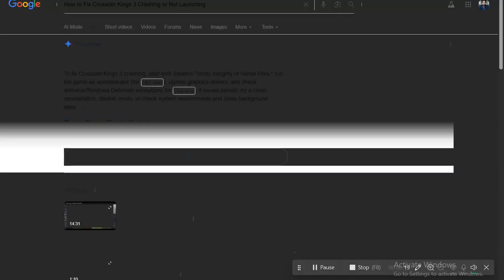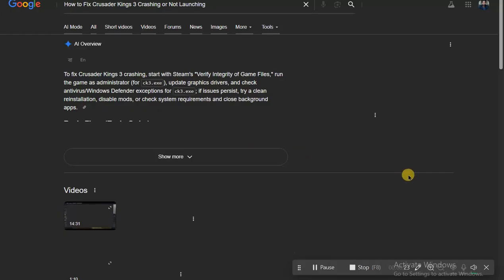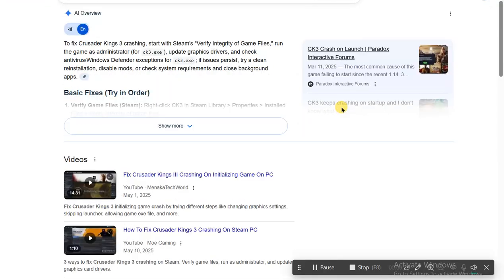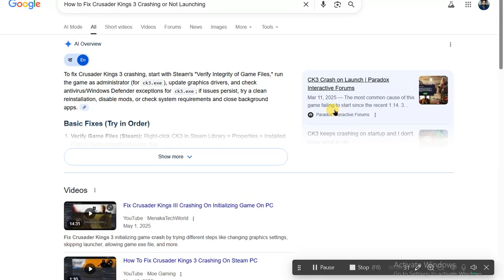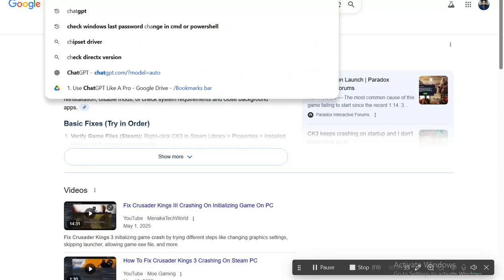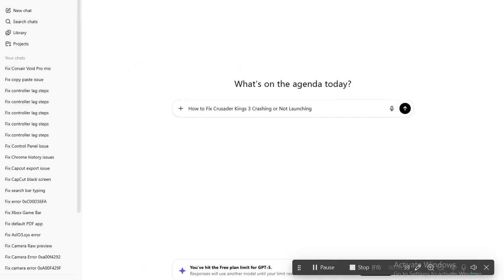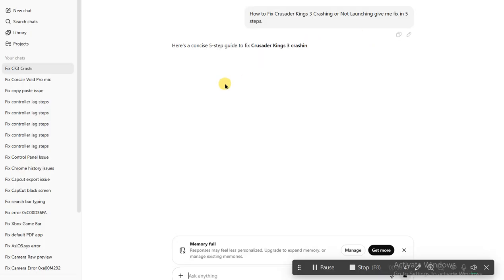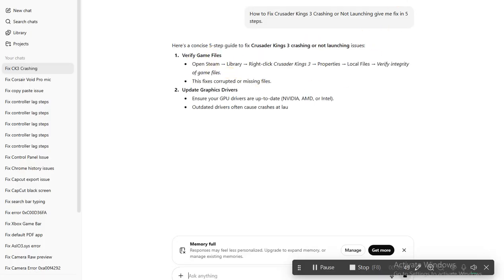How to Fix Crusader Kings 3 Crashing or Not Launching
Video Title: How to Fix Crusader Kings 3 Crashing or Not Launching

Is your grand medieval strategy in Crusader Kings 3 constantly interrupted by frustrating crashes, freezes, or the game stubbornly refusing to launch? Nothing breaks immersion like technical glitches halting your reign. This guide is crafted to provide you with clear, effective solutions, ensuring you can get back to building your dynasty on both Windows PC and Mac without interruption.

We dive deep into common issues plaguing Crusader Kings 3, offering practical approaches to resolve startup errors and persistent in-game crashes. You'll find valuable insights into troubleshooting problems like outdated graphics drivers, corrupted game files, conflicting software, and even mod-related instability. Learn how to optimize your system and leverage features within Steam or the Paradox Launcher to maintain a smooth and stable gaming experience. Say goodbye to frustrating interruptions and enjoy Crusader Kings 3 as it was meant to be played.